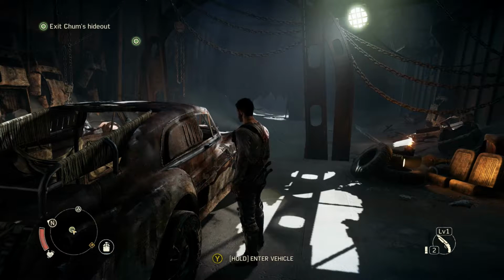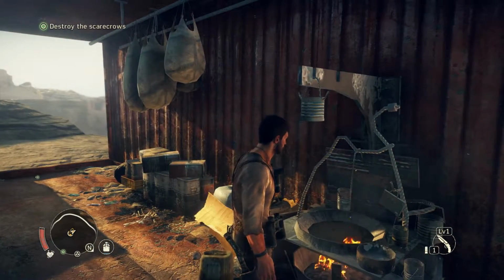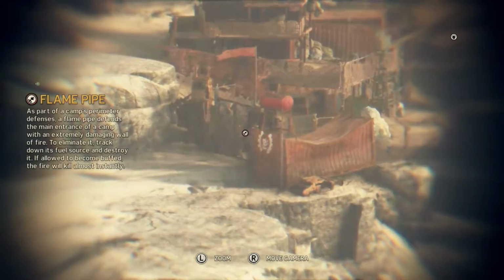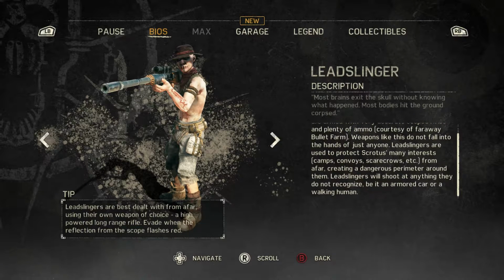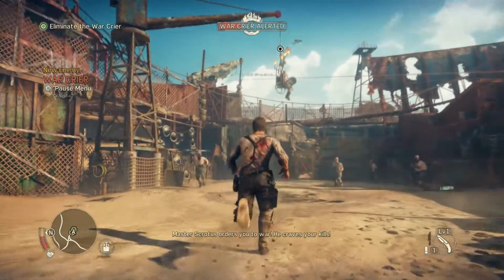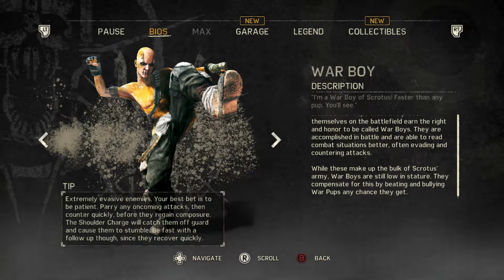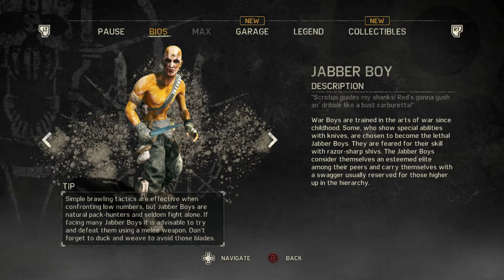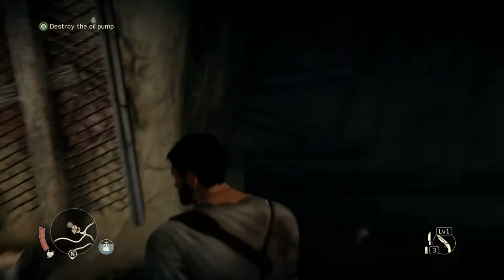Let's Play Mad Max 004 - Saying Hi to the Neighbours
Scrotus' War Boys present a rather large obstacle to our quest to complete the Magnum Opus, so let's head out and introduce ourselves, maybe check out some of the artwork they've placed around their territory...